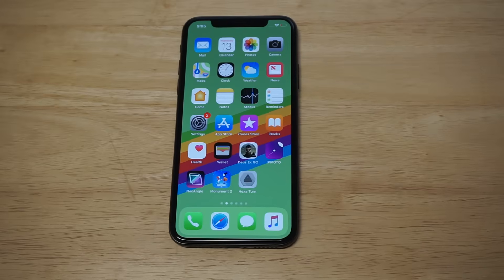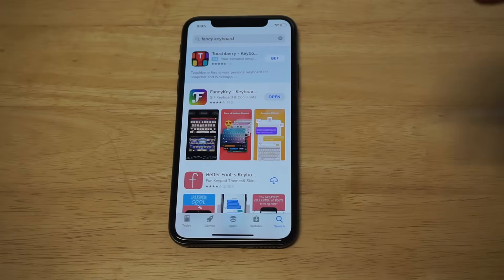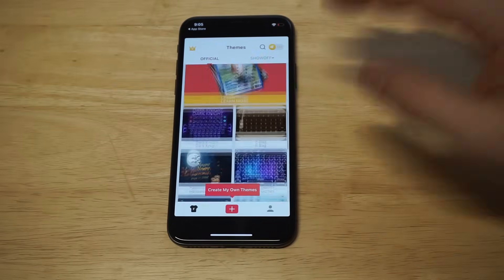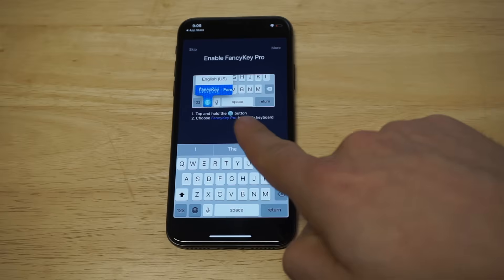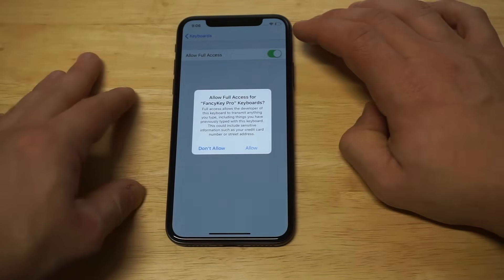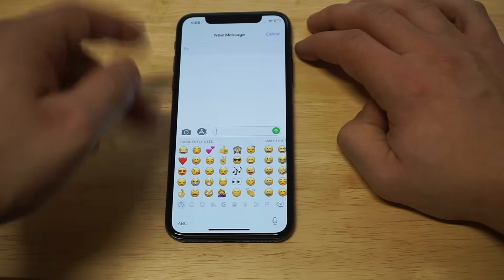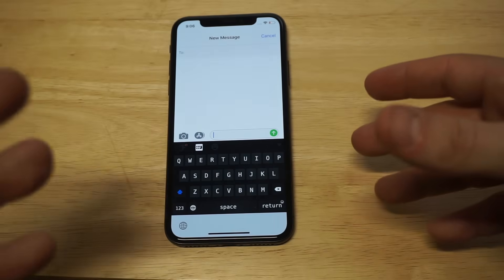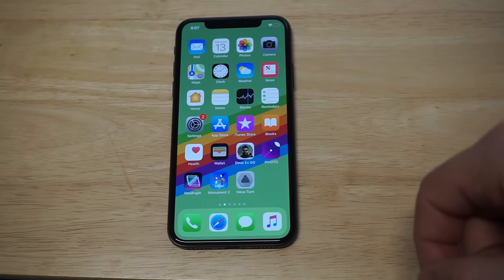How To Change Keyboard Color On Iphone X - Fliptroniks.com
Free Iphone Sweepstakes

For how to change keyboard color on iphone x download fancy keyboard!